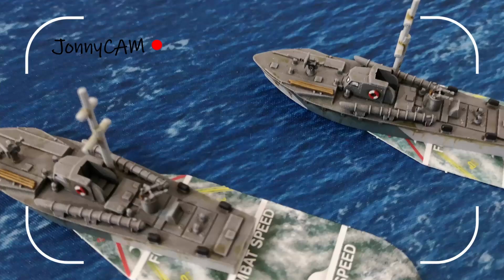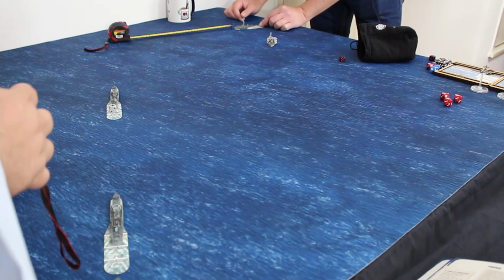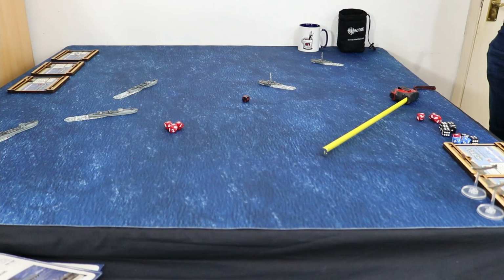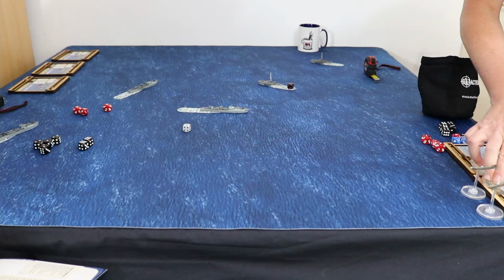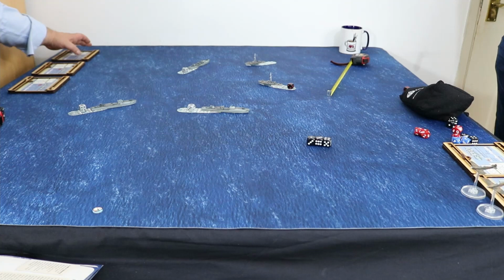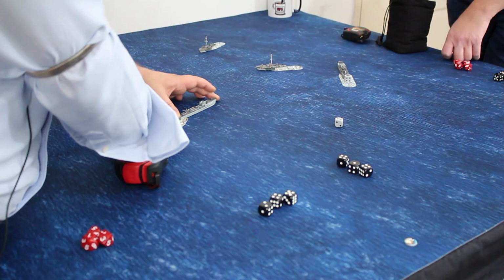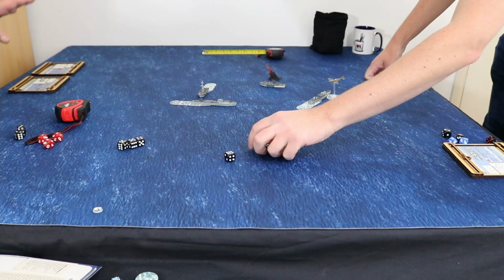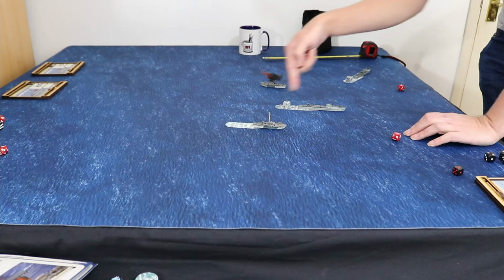Cruel Seas Campaign Game 1 - British Vosper MTBs Vs German S-Boats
Patrol craft clash in the Channel in this Cruel Seas battle.  Despite a powerful advantage in surface craft, 3 Vs 2 in favour of the Kriegsmarine, RAF Coastal Command has sent in a powerful force of bombers to even up the score.

Intro and outro music:
"Protofunk"